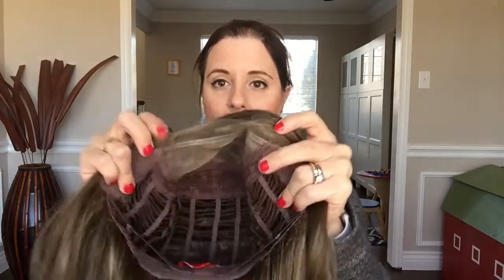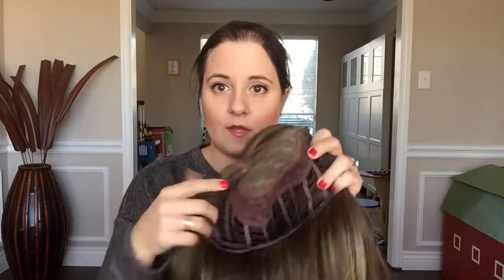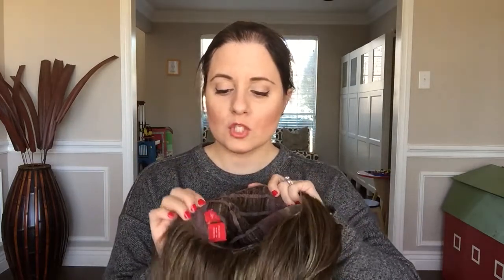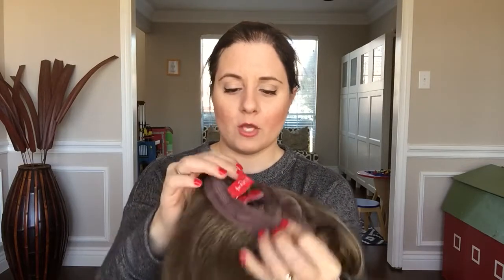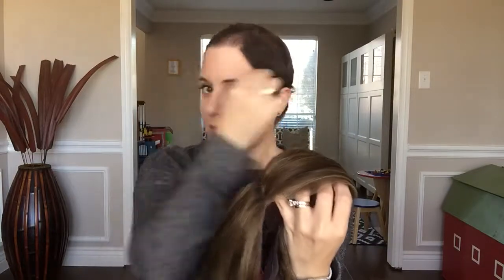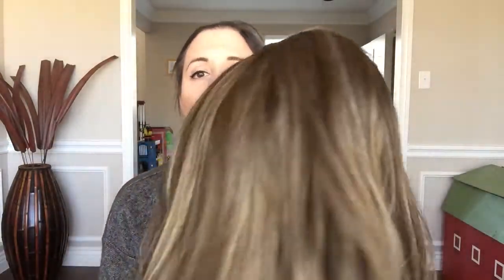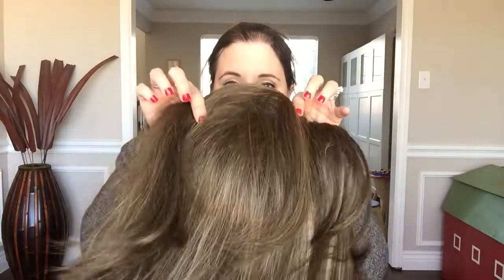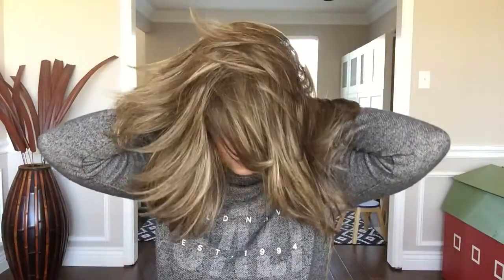{Beautiful!} Jon Renau Alessandra Wig Review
The Jon Renau Alessandra wig is long, synthetic lace front wig in an absolutely GORGEOUS style. I gave her a full write up on my blog I then promptly forgot to upload the video and even though it's been forever since I posted about her, I'm showing off this style to you now. Better late than never??

Alessandra officially kicked off my obsession with Jon Renau's color 10RH16 (or, in toppers, 10H16), and I've been wearing this color ever since.

10RH16 is a neutral light brown with ashier blond highlights. Those that require warm styles will likely NOT enjoy this color. However, if you look best in neutral and cooler tones, this is a great light brunette color.

This video will give you a complete review about Jon Renau Alessandra, as well as show you the lace front up-close, and even the inside of the wig cap.

She's an awesome wig that I've kept on rotation when I do wear wigs, because she's a great dupe for my Top Secret topper (I've reviewed her, too, and will link to that video at the end of this one).